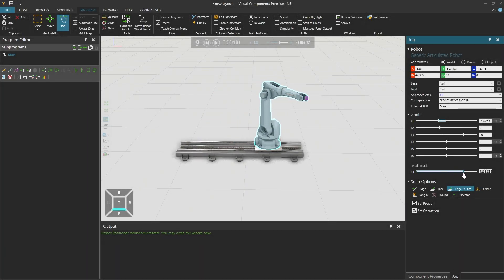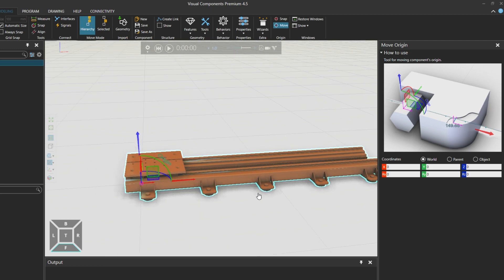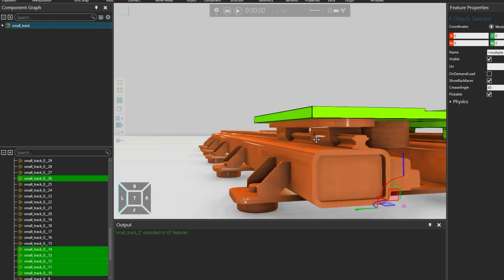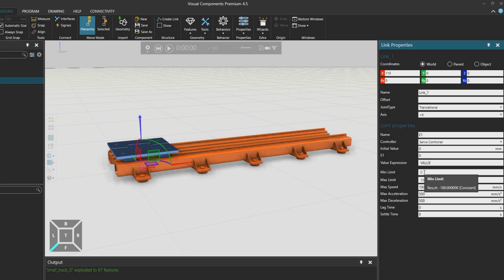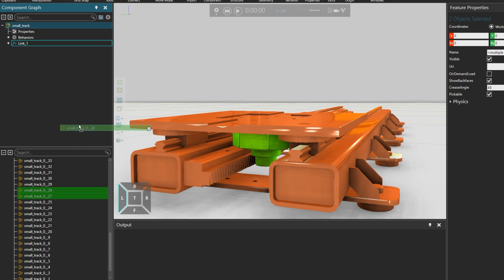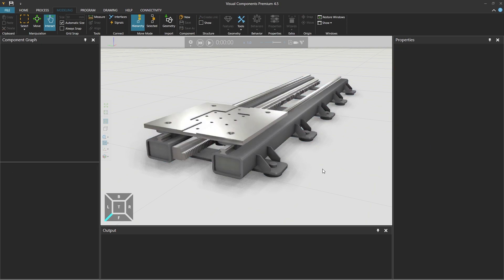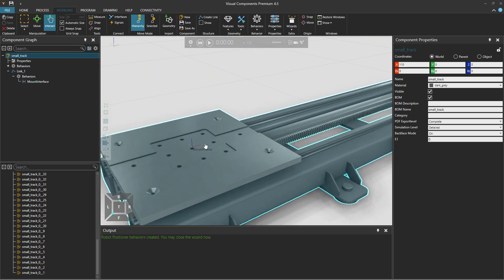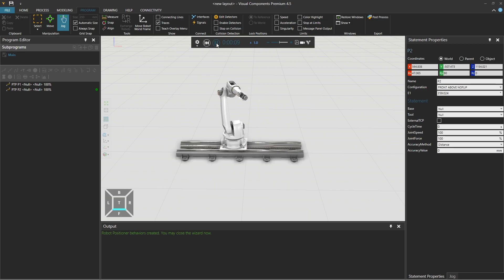Modeling a Robot Positioner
In this tutorial you will learn how to single axis robot positioner, also referred to as a linear track, from imported geometry in Visual Components

Chapters:
00:00 Introduction
00:27 Importing source geometry
00:34 Testing geometry count with Analyze and Import
00:53 Check position of the component in the 3D world
01:08 Adjust the origin of the component
02:17 Separating the slide geometry from the linear track
03:53 Defining the joint using Link Properties
05:47 Testing the slide movement using Interact tool
06:01 Adding the geometry we missed earlier to the slide
06:46 Adding material colors to the slide geometry
08:10 Associating the component with the interface
09:48 Testing the component by placing a robot on it

Product: Professional or Premium